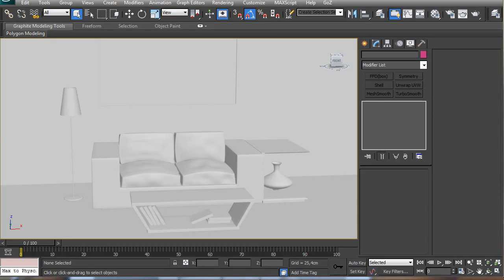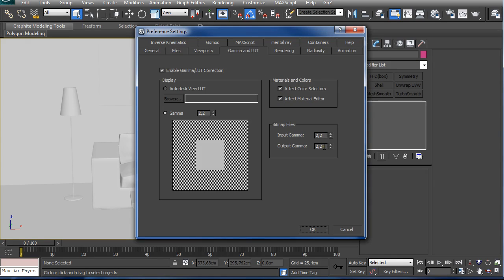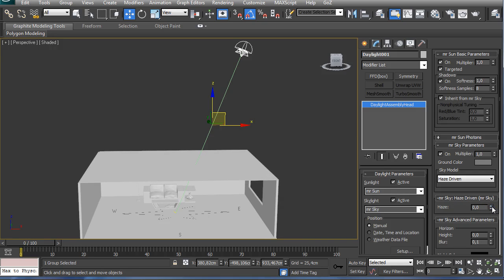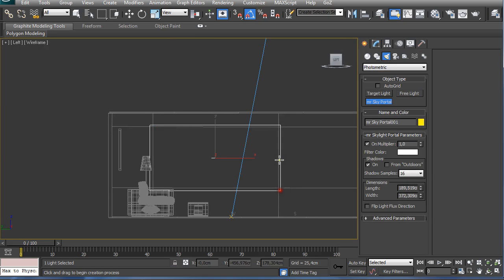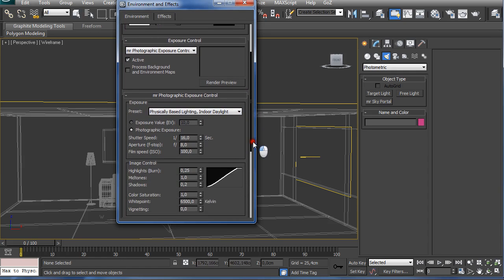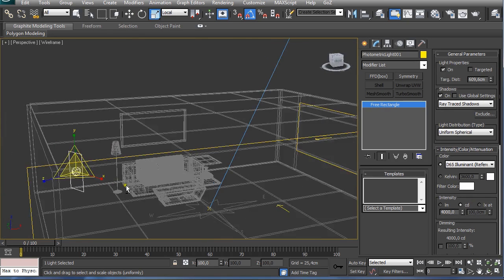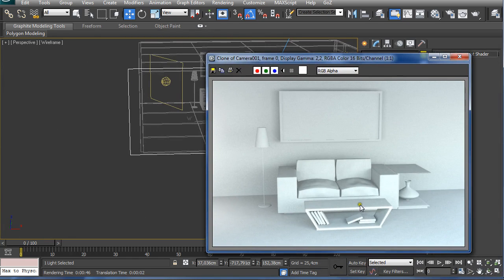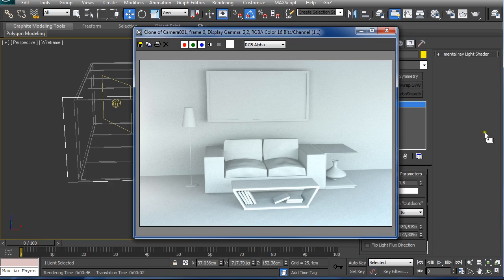Tutorial: Mental Ray settings for indoor architectural render in Autodesk 3Ds Max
Tutorial on Mental Ray settings for indoor architectural render in Autodesk 3Ds Max.